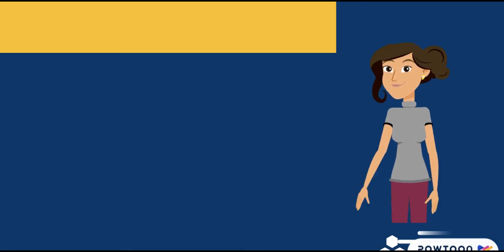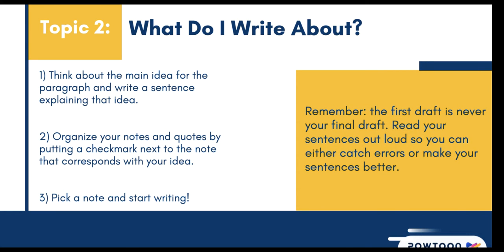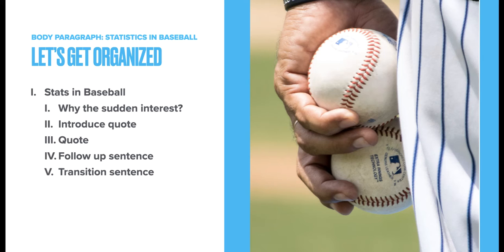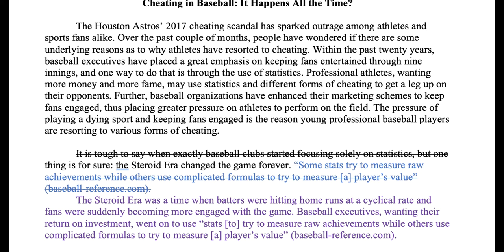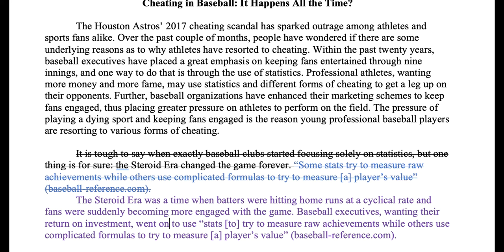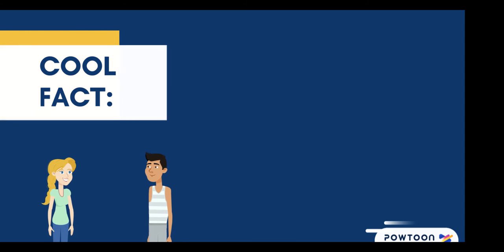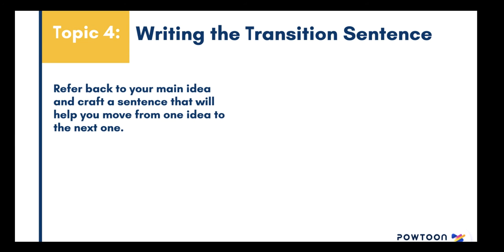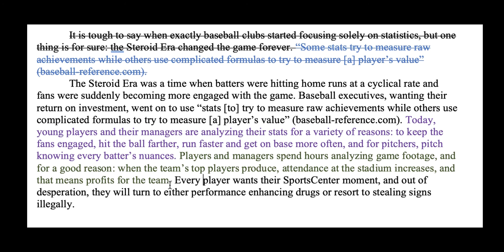Essay Writing: The Body Paragraph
This video discusses the different aspects of writing the body paragraph. I only give you one example here, but follow the writing formula and you'll have two more paragraphs in no time!